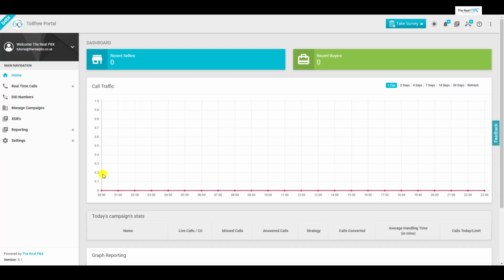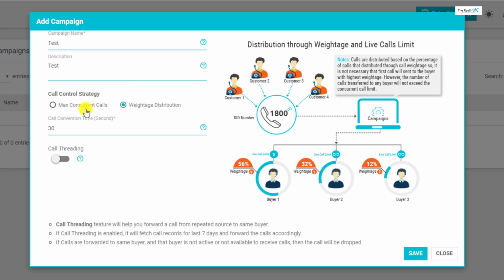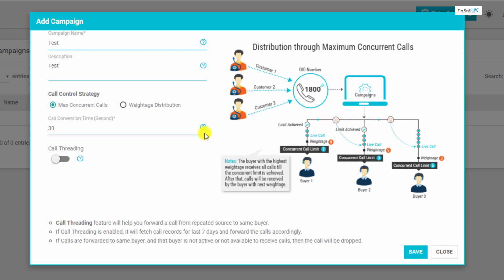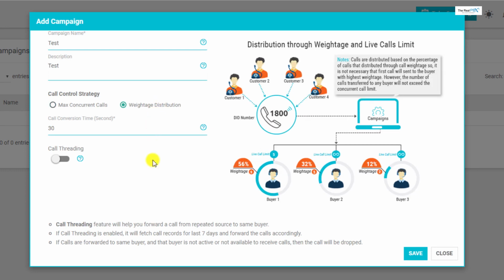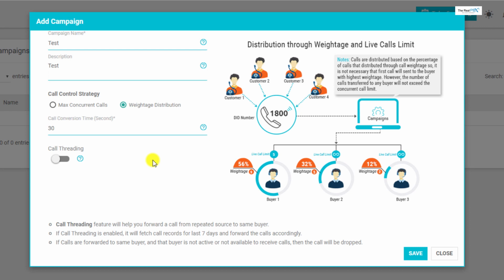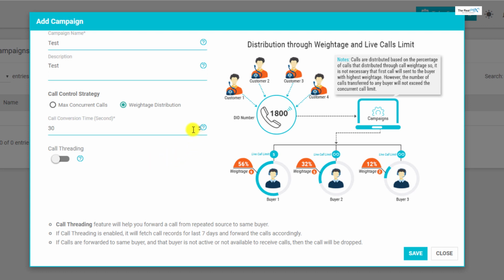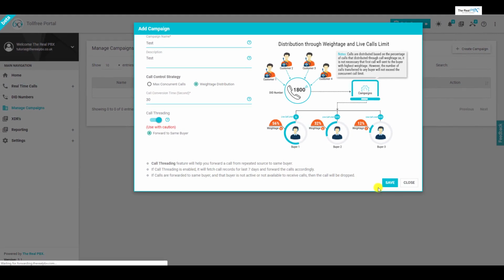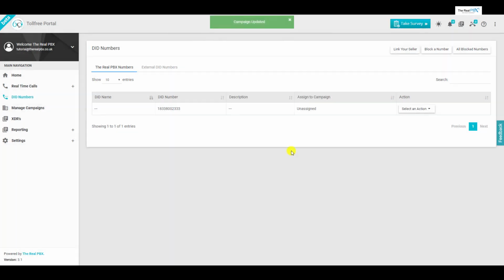How To Create Campaigns- Part 1 | The Real PBX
This video will help you to understand how to set up campaigns on toll free forwarding portal.